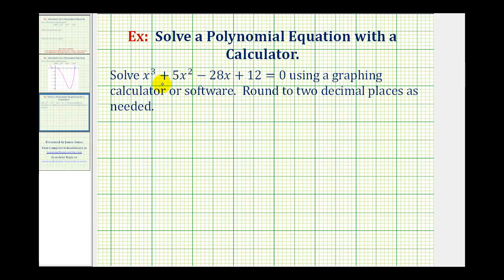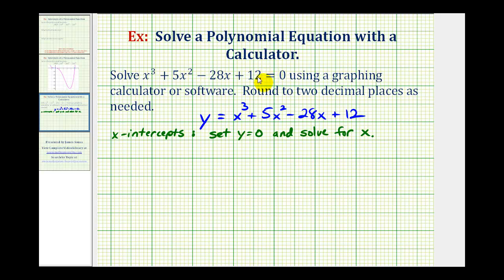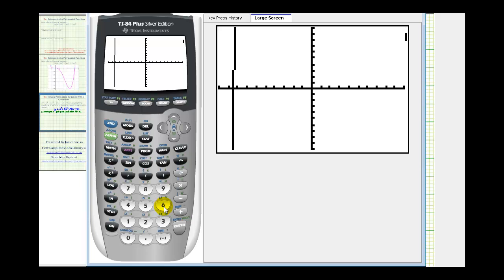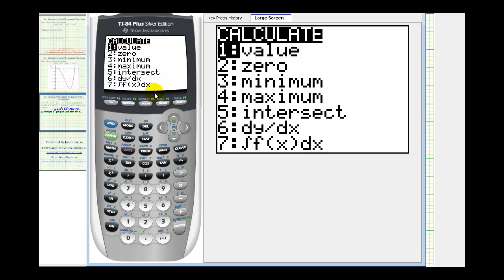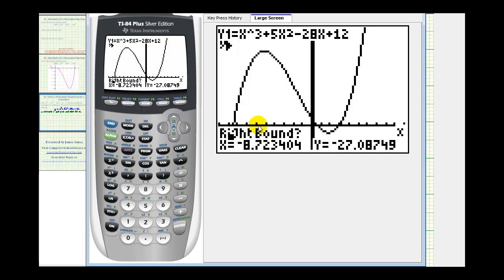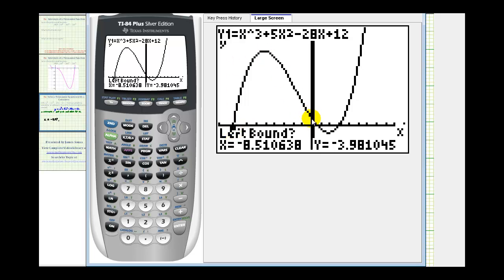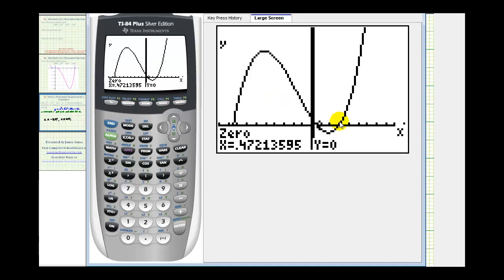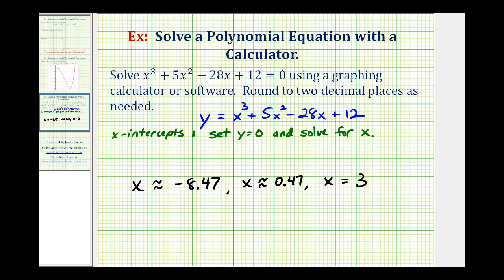Ex: Solve a Polynomial Equation Using a Graphing Calculator (Approximate Solutions)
This video explains how a ti84 or ti83 can be used to find approximate the solutions to a polynomial equation with real solutions.